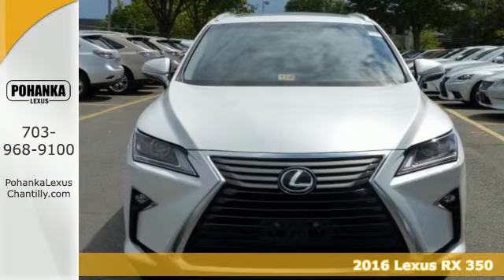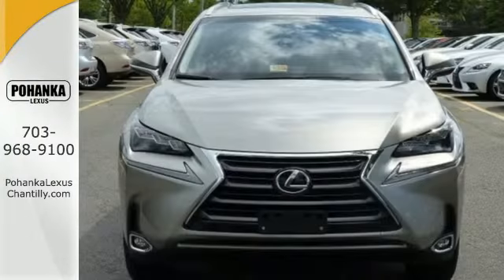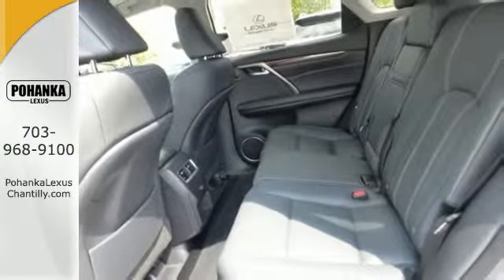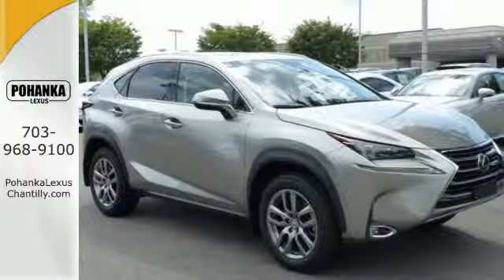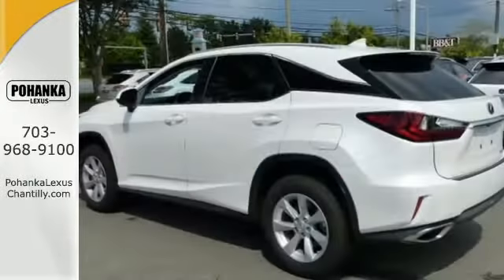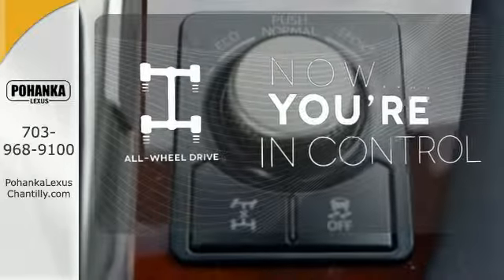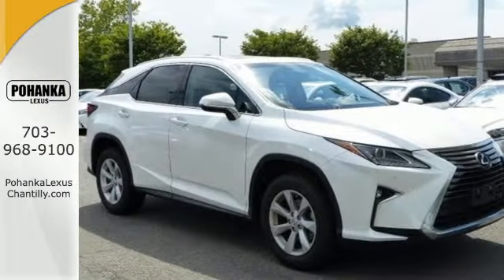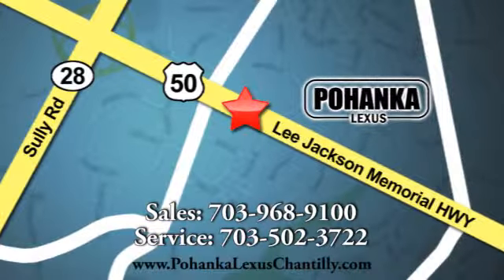New 2016 Lexus RX 350 Chantilly Dale City VA DC, MD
Year: 2016
Make: Lexus
Model: RX 350
Trim: AWD 4dr
Engine: L 6 Cyl.
Color: Eminent White Pearl
Interior: Black
Stock #: RXGC25235
VIN: 2T2BZMCAXGC025235
Packages P 2Q All Weather Floor Mats with Cargo Mat P Z1 Cargo Net,Cargo Mat,Wheel Locks & Key Glove Accessories F BD Blind Spot Monitor w/Rear-Cross Traffic Alert F HF Touch Free Power Rear Door F HS Heated and Ventilated Front Seats F NW Navigation System with 12.3 multimedia display Lexus Enform Destinations (1-year trial subscription included), Lexus Enform App Suite (Complimentary) F PA Intuitive Parking Assist F PM Premium Package Includes: Leather Trim Seats, Power-folding Outside Mirrors, Driver's Seat/Steering Wheel/Mirror Memory, Rain-sensing Wipers, Aluminum Roof Rails F SR Moonroof F WN Espresso Walnut Interior Wood Trim F WR Heated Leather Steering Wheel

Address:
13909 Lee Jackson Memorial Hwy